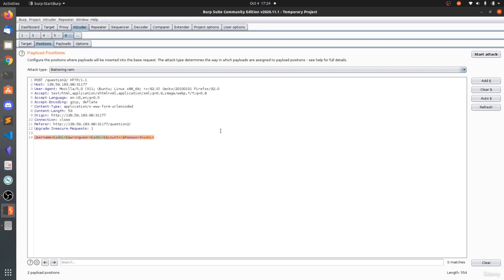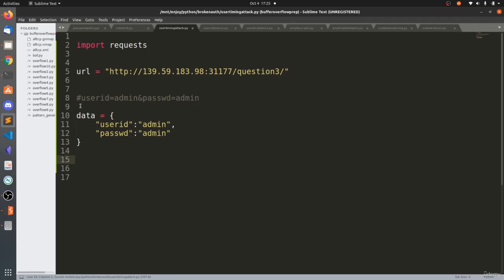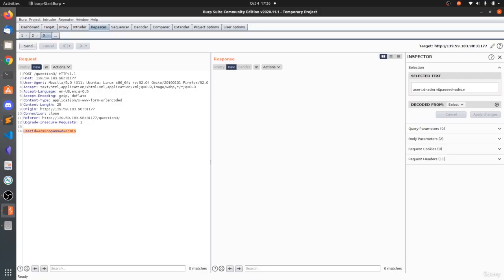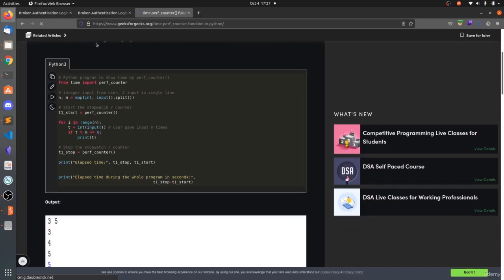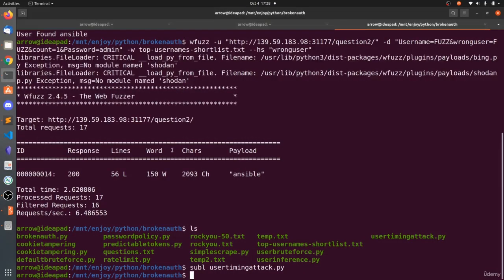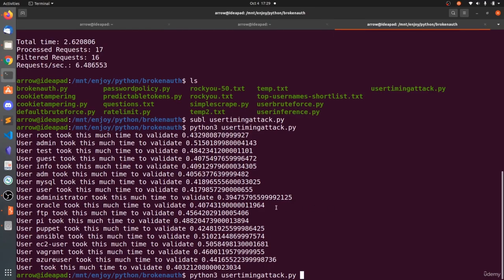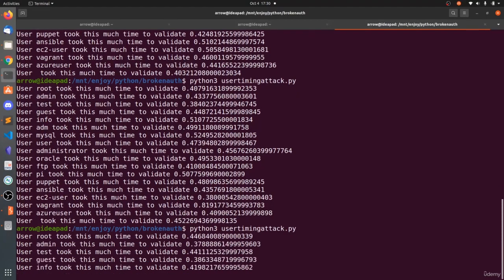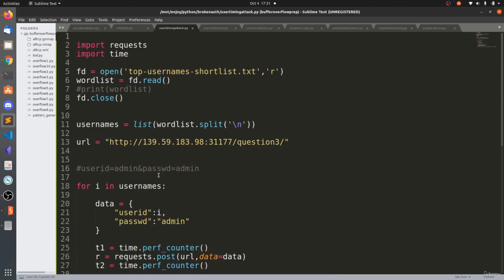8 Bruteforcing Usernames via Timing Attack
When error messages are generic, response timing can still leak validity — valid usernames trigger a password-hash comparison that takes measurably longer. We measure this in Python to statistically infer valid accounts.